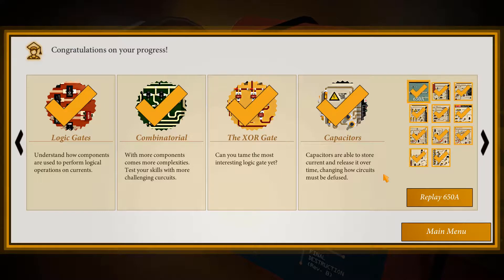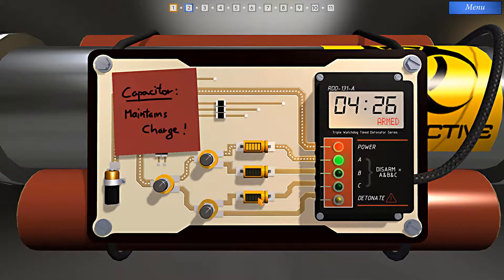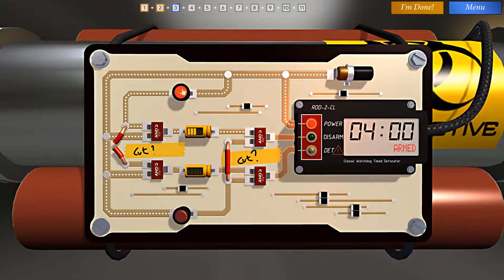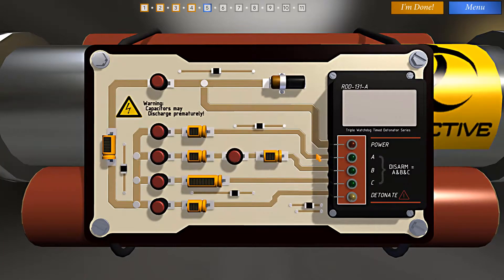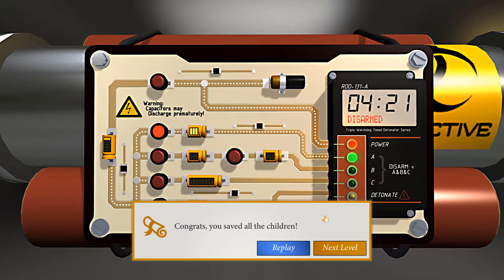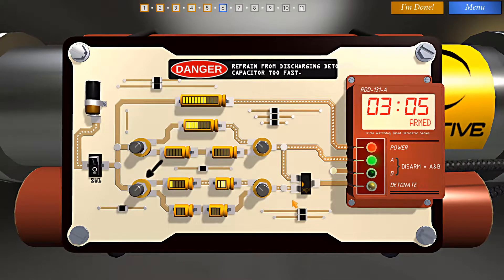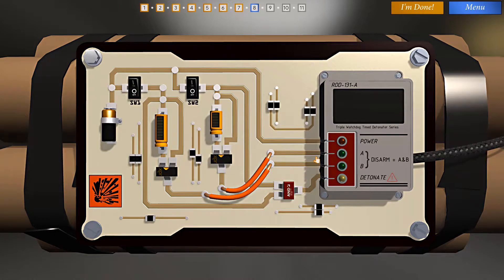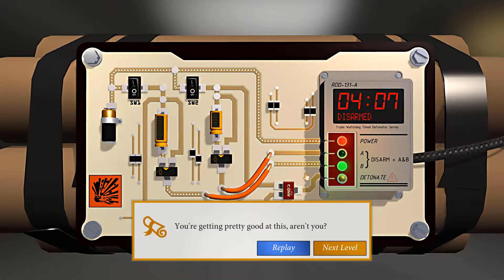BOMB SQUAD ACADEMY Part 5: Capacitors!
Part 5 of my playthrough of BOMB SQUAD ACADEMY, in which I deal with slowly-draining rechargeable devices known as capacitors.  Will I defuse the bombs, or will my luck drain away?